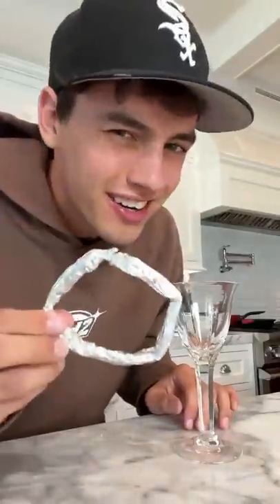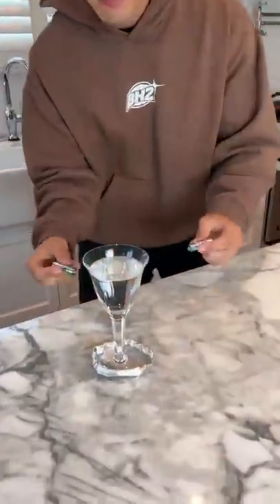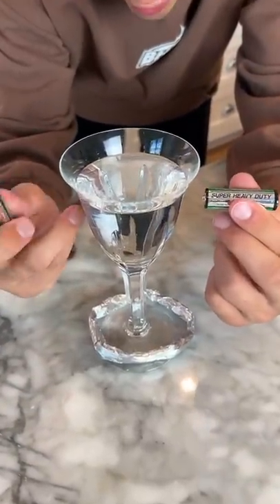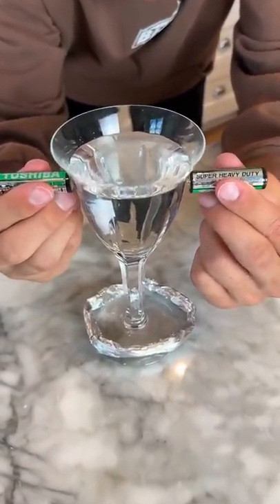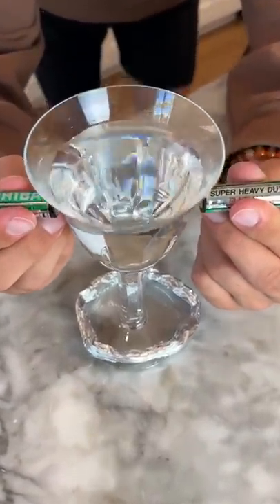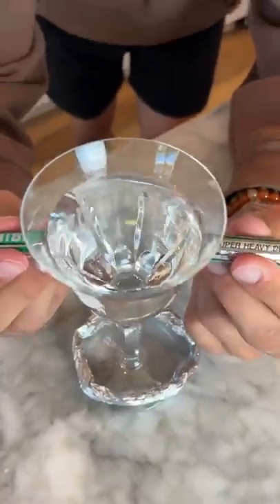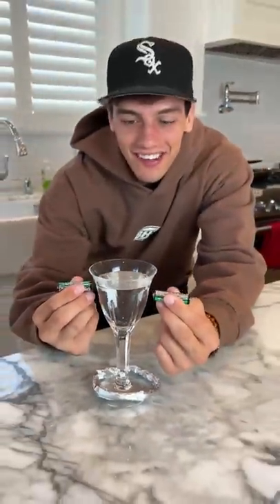Making a TORNADO? 😱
Today I tried to make a tornado! Hope you enjoy!

PRANK
GAME
HOME
AT HOME
DIY
FUN
TIKTOKERS
SODA
COKE AND MENTOS
EGG
Satisfying TikTok
DIY
Do it yourself
Homemade
DROP TEST
100 mini balloons
Balloons
SODA
soda
coke
coke and mentos
magic
magic trick
party trick
easy magic
Prank
mom
pranks
moms
comedy
mom fails
Mansion
Hide & Seek
Big house
Charli damelio
Addison Rae
TikTokers
TikTok Drama